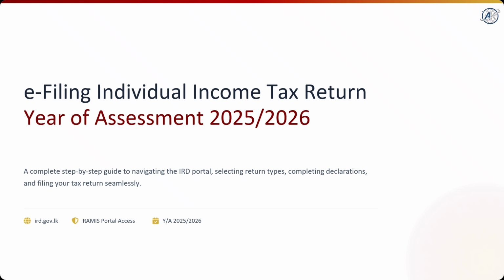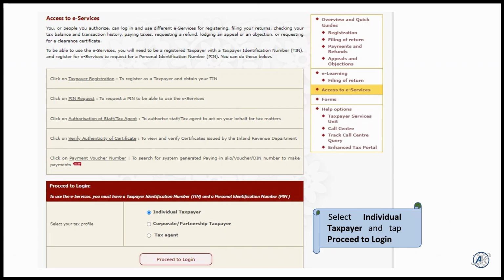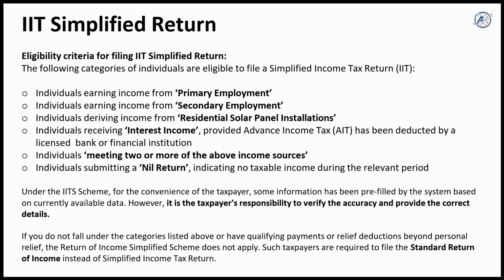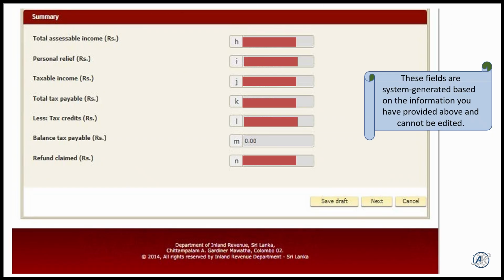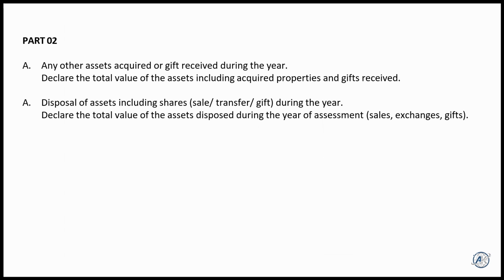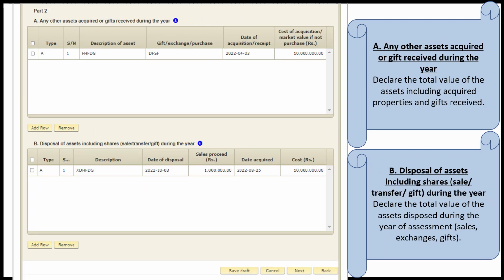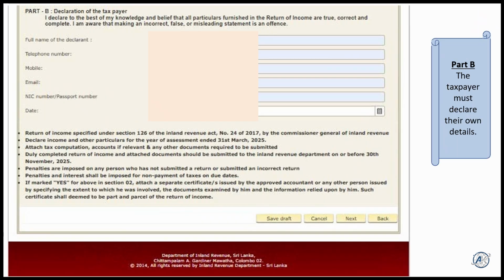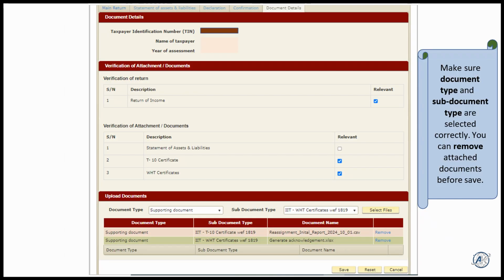Complete Guide: Filing Personal Income Tax (IIT) Online in Sri Lanka (IRD Portal)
Learn step-by-step how to electronically file (e-file) your Individual Income Tax (IIT) Return through the Sri Lanka Inland Revenue Department (IRD) web portal. Under Section 113(1B) of the Inland Revenue Act No. 24 of 2017 (as amended), electronic filing of tax returns is mandatory for individual taxpayers.

This video covers everything you need to know—from logging into the IRD e-Services portal using your TIN and PIN to declaring income, claiming tax credits, and submitting your Statement of Assets and Liabilities.

📌 Key Topics Covered:

Accessing the IRD Portal & Login (TIN/PIN setup)

Navigating to Taxpayer Registration & Return Issuance

Standard vs. Simplified IIT Return selection

Declaring Employment, Business, Investment, and Other Income

Calculating reliefs, deductions, and tax liabilities

Completing Part 01 & Part 02 of the Statement of Assets and Liabilities (Section 126(2))

Saving the confirmation PDF & uploading supporting documents